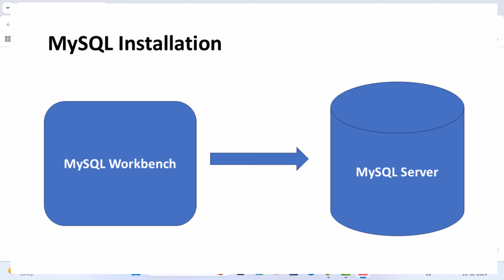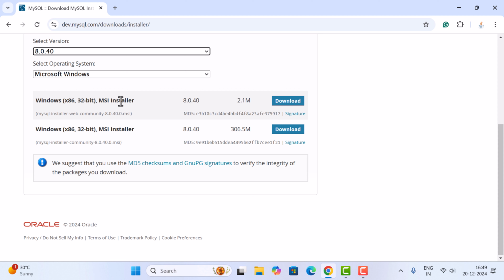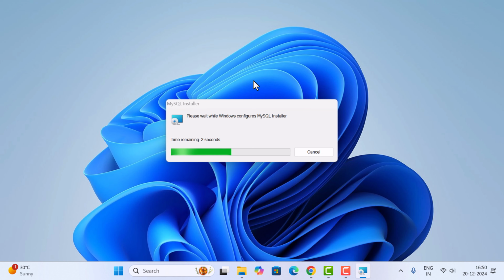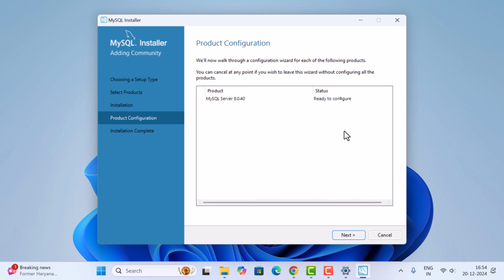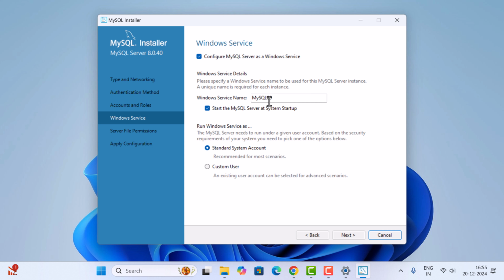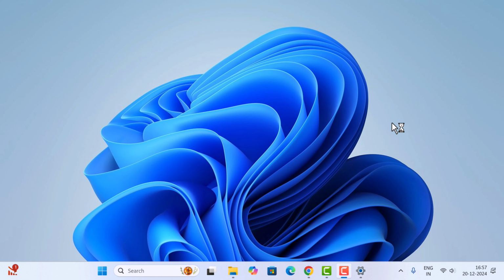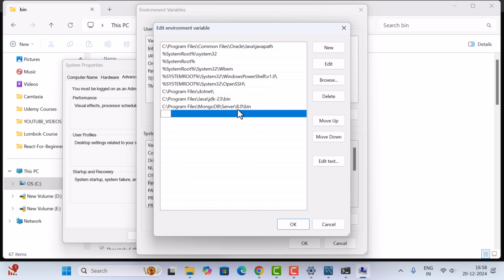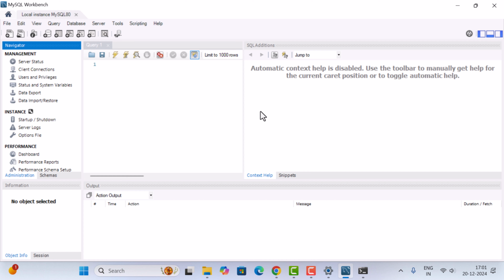Learn SQL with MySQL Database | Install MySQL Server and MySQL Workbench on Windows 11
Learn how to install MySQL Server and MySQL Workbench on Windows 11. A step-by-step guide to set up your SQL development environment quickly and easily.